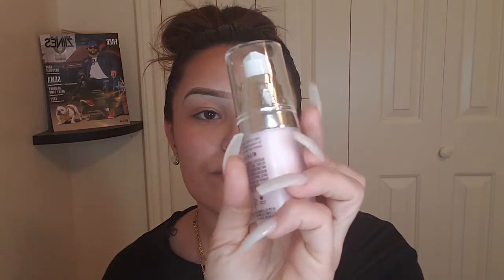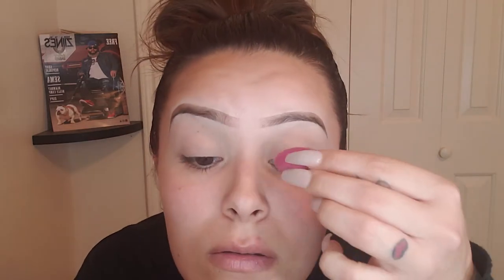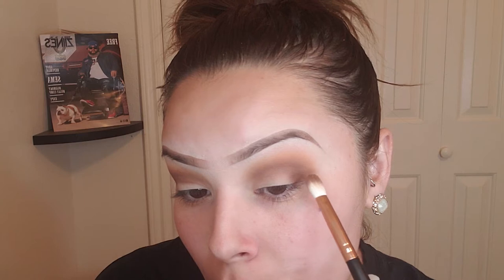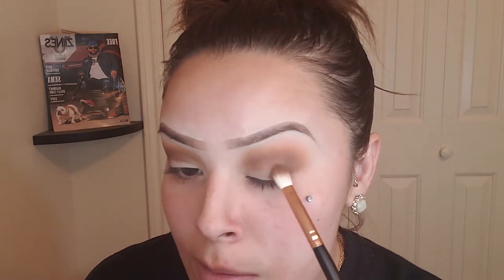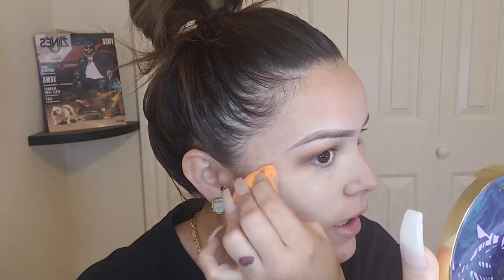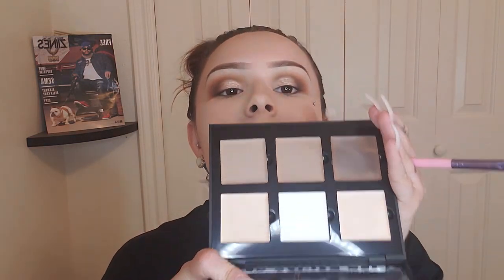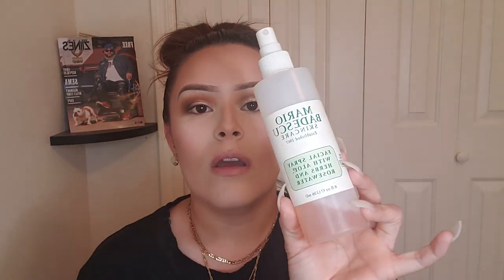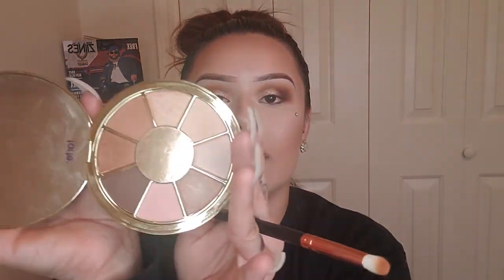Soft beat 😬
I'm so sorry I wasnt talking much.. I thought I had found an app to speed certain clips but it didn't work out. So bare with me yall, I'm still new to this. I'll figure it out eventually. With that being mentioned I hope yall enjoy 😩😊